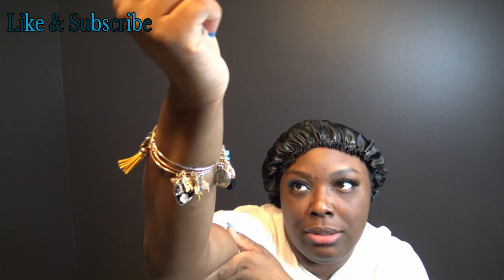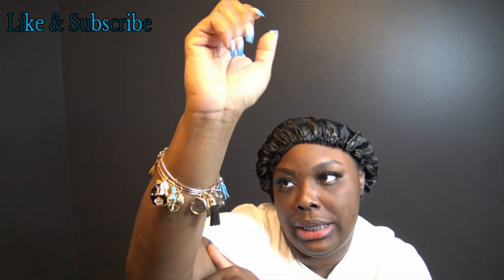How to love your SISTA LOCS.. SISTA LOCS... SISTA LOCS